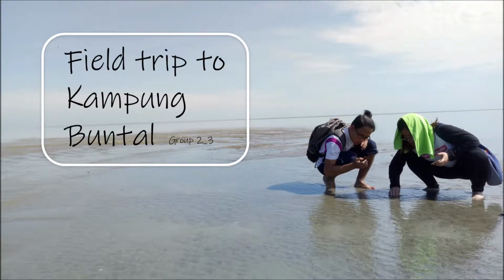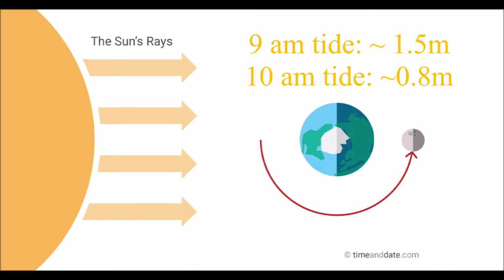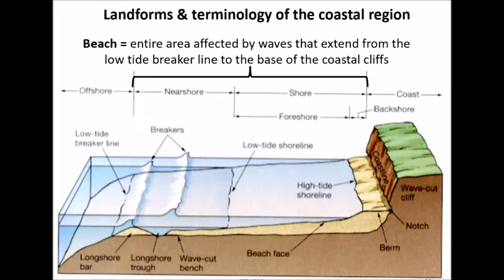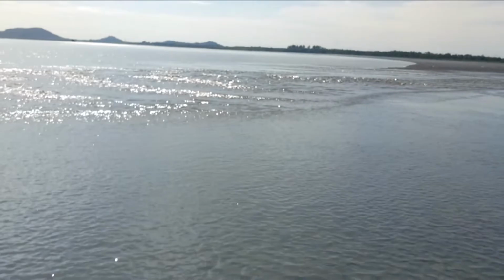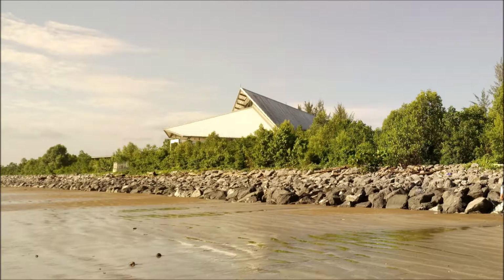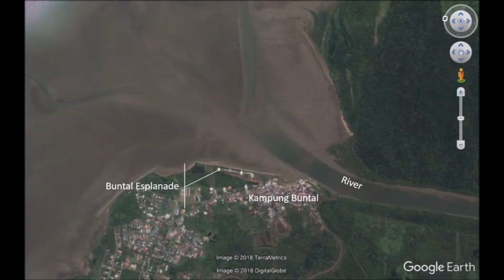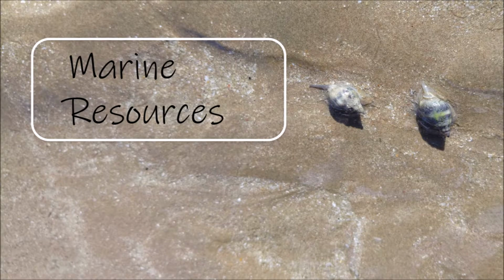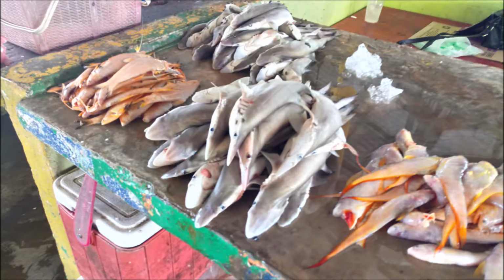Field trip to Buntal beach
Marine sediments, beaches, and shoreline processes